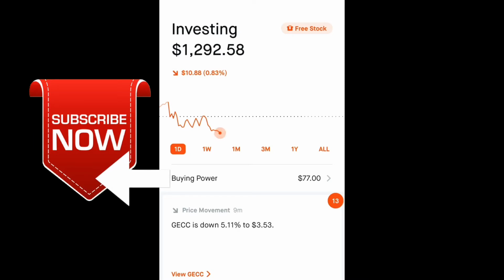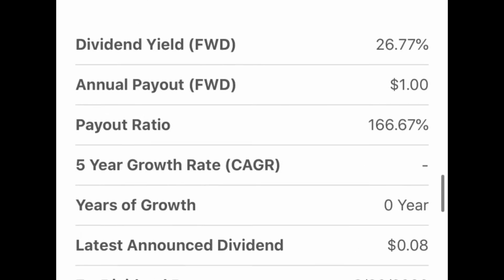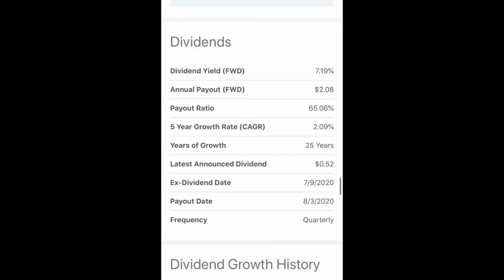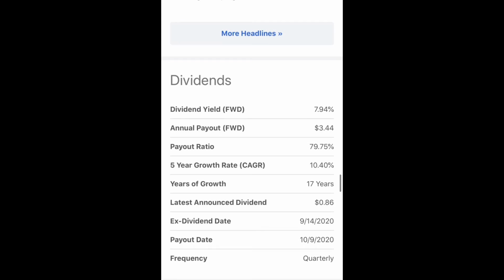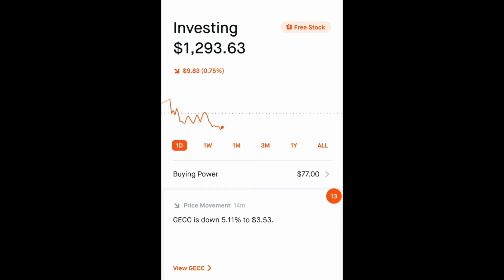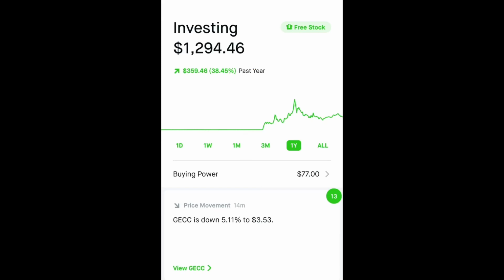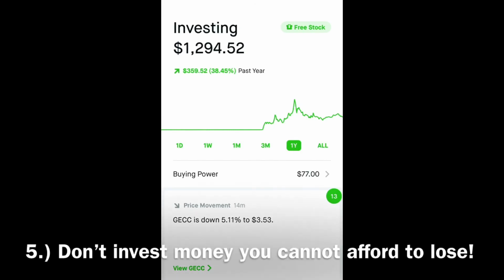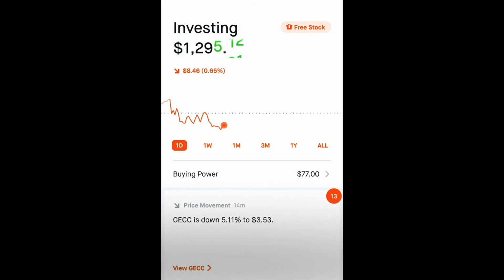5 Tips to being a BETTER INVESTOR!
In this week’s video, we look at 5 tips that will make you a better investor! From avoiding the dividend yield trap to your age determining your aggression, staying consistent in all your dividend investing, to talking with friends/family over different stock positions, to lastly, making sure you invest money you can afford to lose, this week’s video focuses on those tips that’ll (hopefully) make you a better investor. Let me know any and all tips that you follow as well!

I appreciate the kind words and please join the investing fam as we continue to not only build our portfolio, but build a following as well.